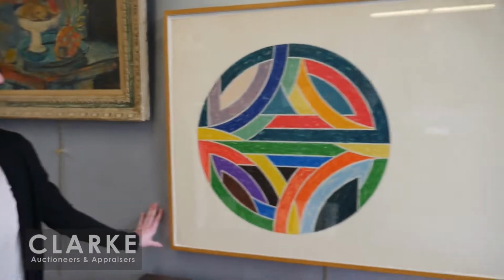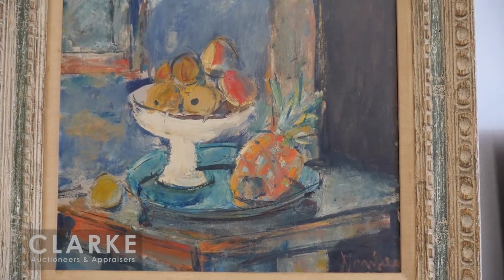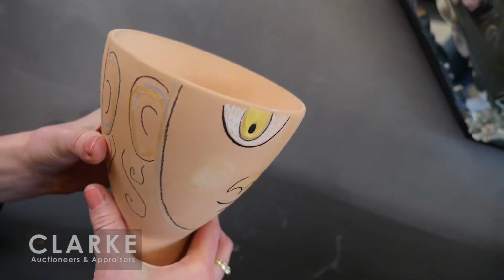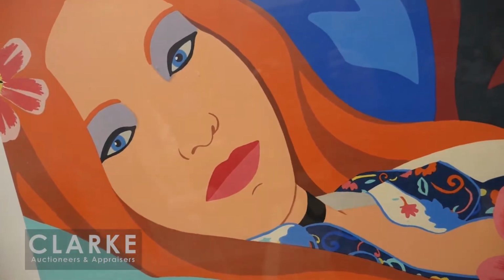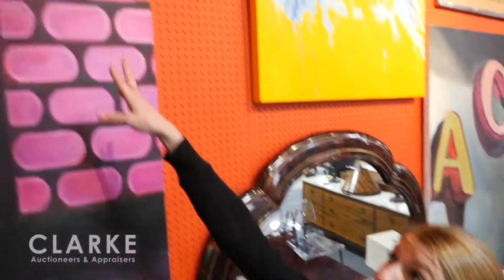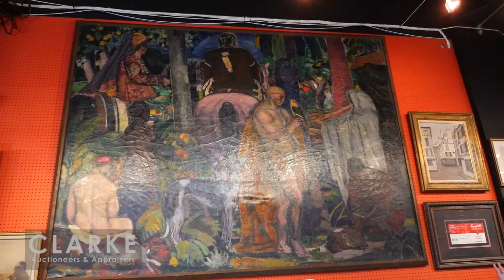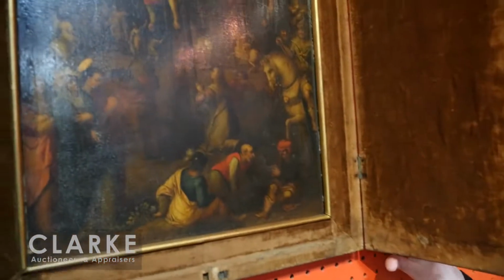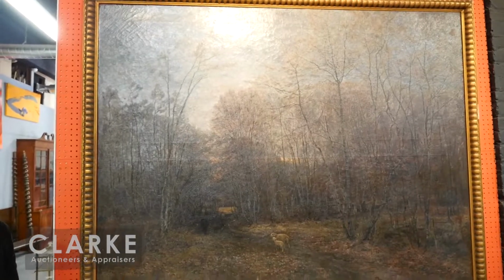Clarke Auction Gallery - Fine Art Auction on 26 Mar 2017 12PM EST